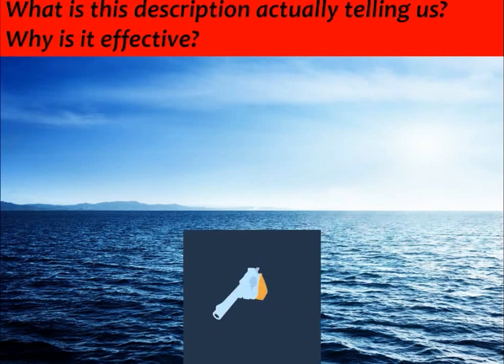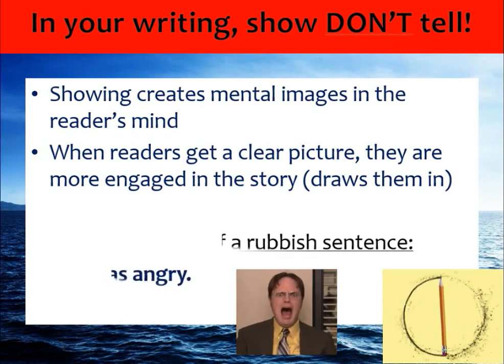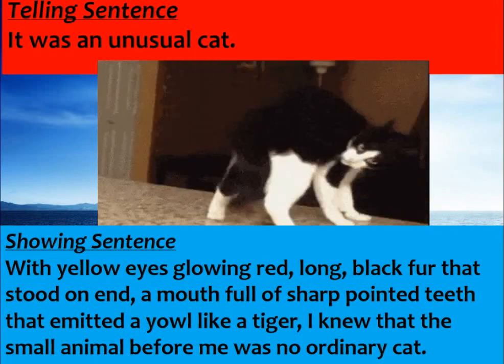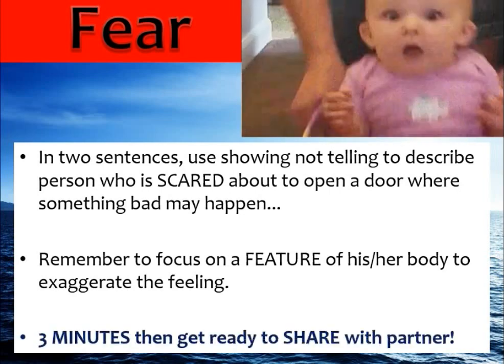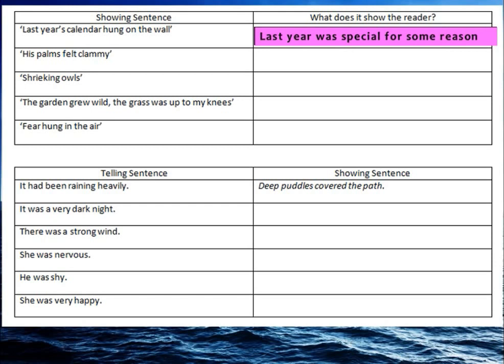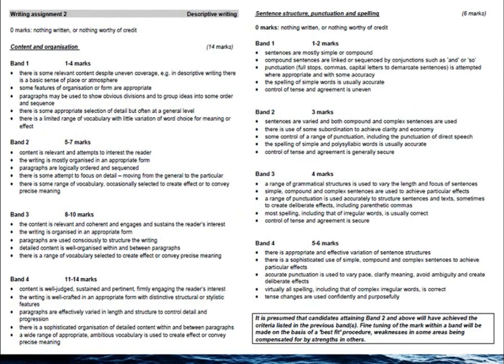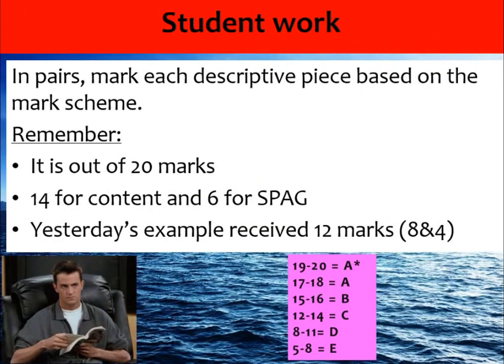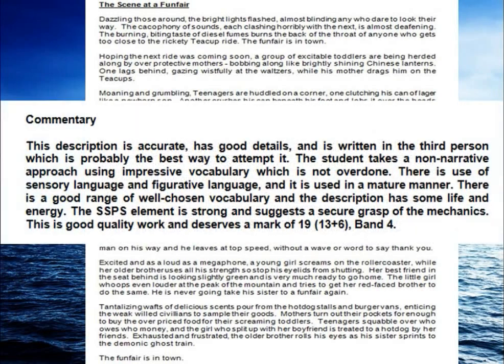4) Show, Don't Tell podcast - GCSE English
Showing creates mental images in the reader’s mind
When readers get a clear picture, they are more engaged in the story (draws them in).

It is far better to describe in close detail what is happening to David’s body as he is getting angry.

"David stomped to his desk spilling coffee as he went. Pushing past a group of people, he threw himself into his chair. With one sweep of his hand, he cleared his desk and growled at the nearest secretary."